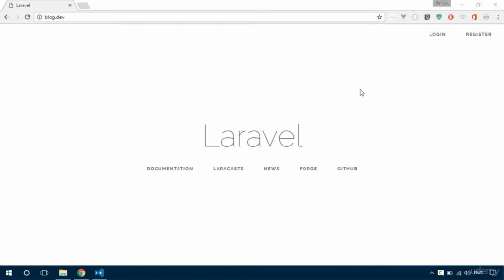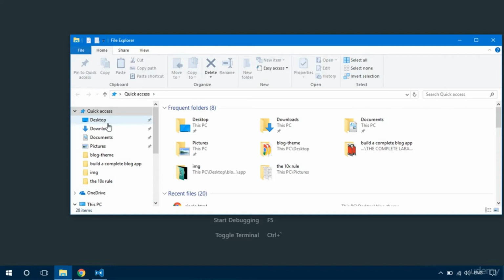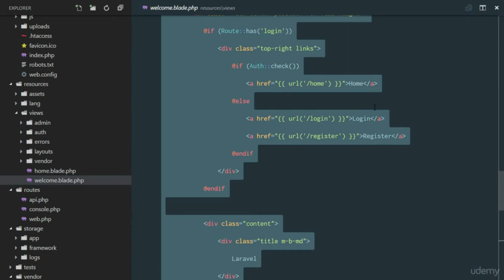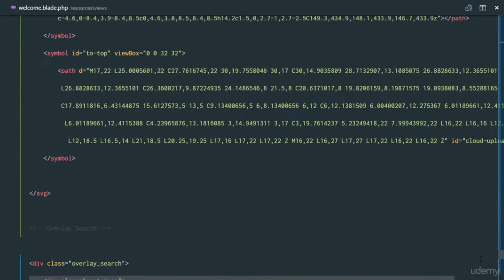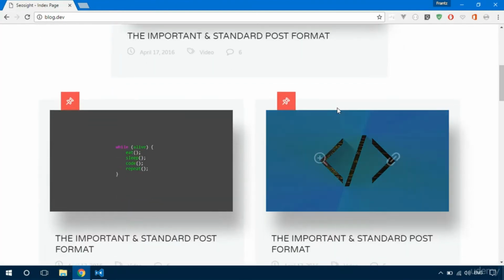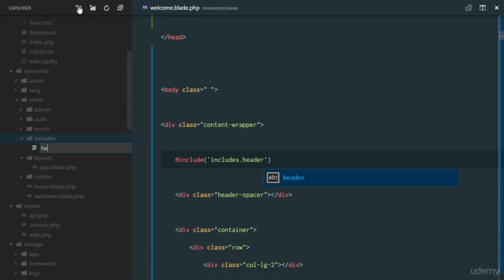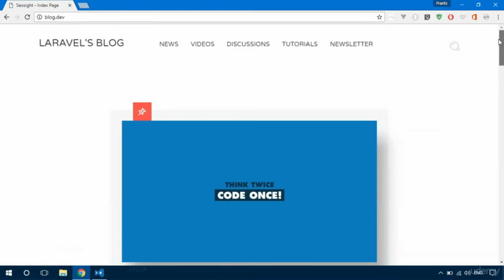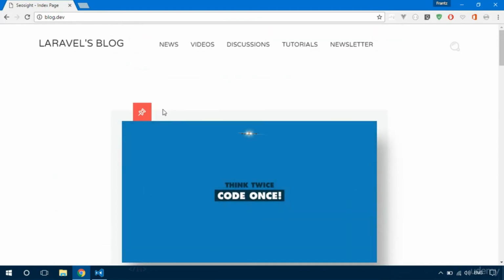#107 The fun part Blog frontend Complete Blogging Content Management System in Laravel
The fun part Blog frontend Complete Blogging Content Management System in Laravel